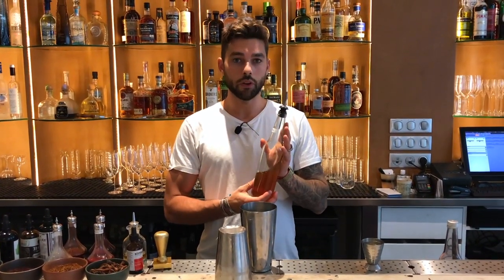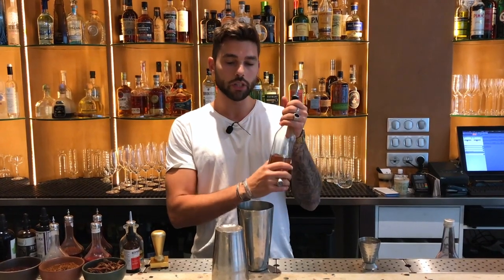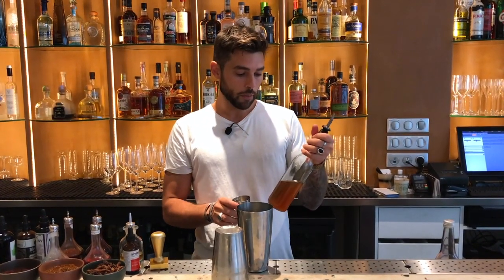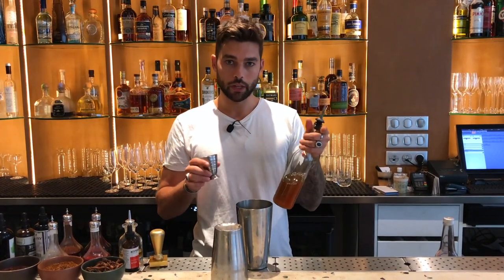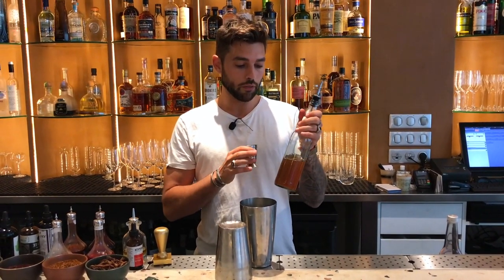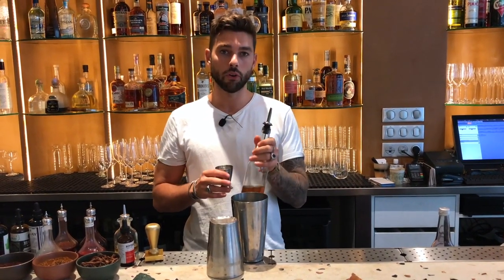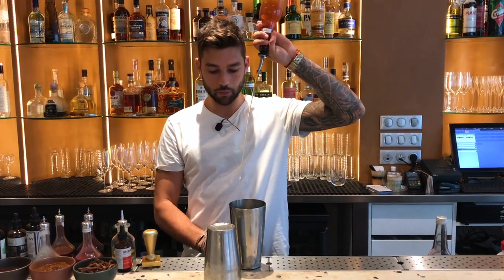Clement Faure from Magniv (Paris): Le Chant des Cigales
Clement Faure from Magniv makes us his signature cocktail, Le Chant des Cigales